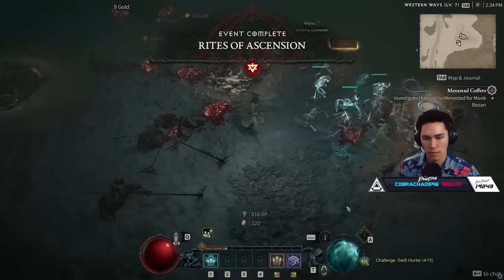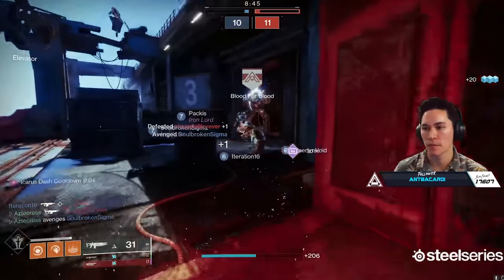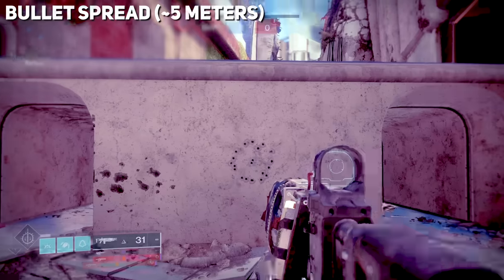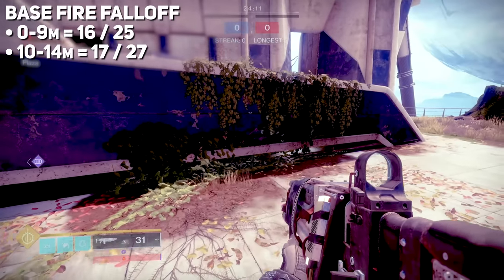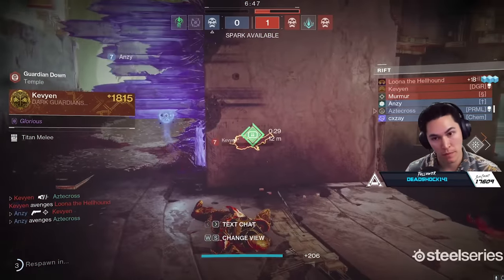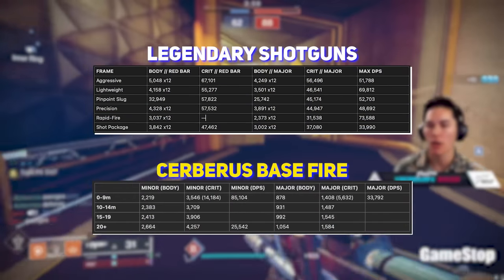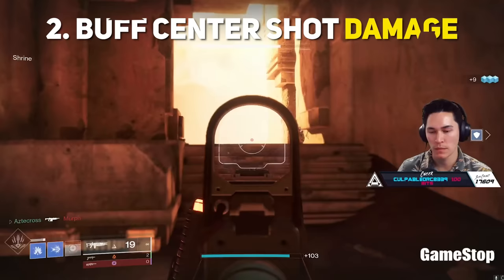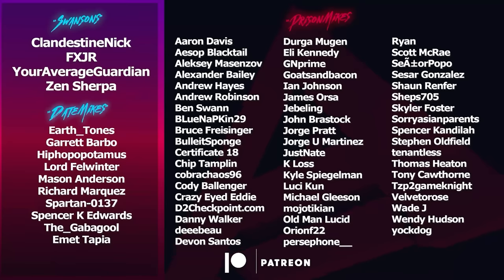The WEIRDEST Weapon In Destiny 2 (Cerberus+1 Deep Dive Review) | Destiny 2 Season of the Deep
Join the fight against the darkness & Conquer the forces of Hell with the Xbox Series X Diablo IV Bundle from @GameStop

A few weeks ago I was asked to use Cerberus+1 in PvP. We got fairly mixed results with it sometimes popping off and other times flopping. Today, we are doing a deep dive review into the performance of Cerberus inside of both PvP and PvE.

Timestamps:
0:00 Ad
1:31 Intro
2:34 Cerberus Perks & Stats
4:34 Cerberus PvP Performance
6:34 Cerberus PvE Performance
7:19 Which Fire Mode Is Better?
8:01 My Opinion
10:33 How to Make Cerberus Better
12:14 Final Thoughts
Catch us live on Twitch!